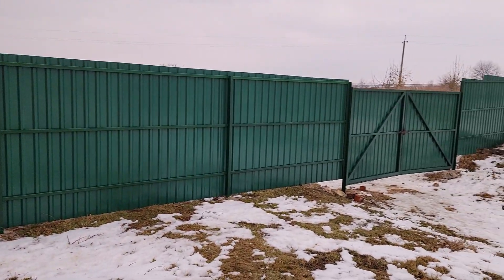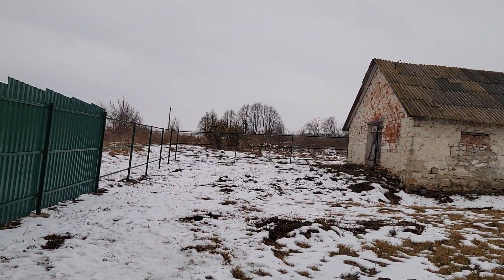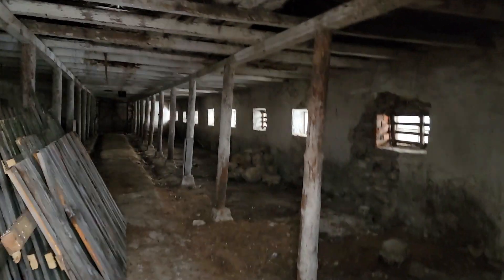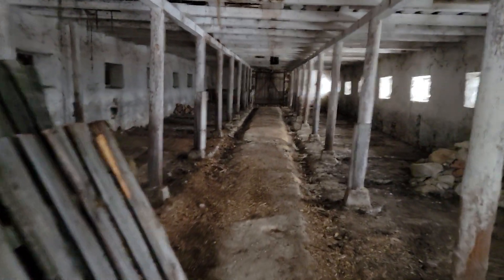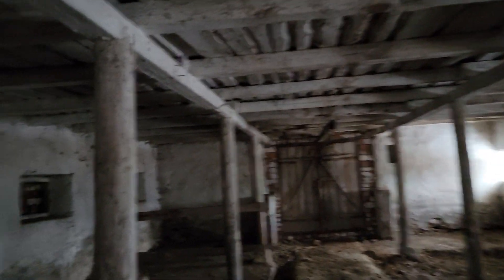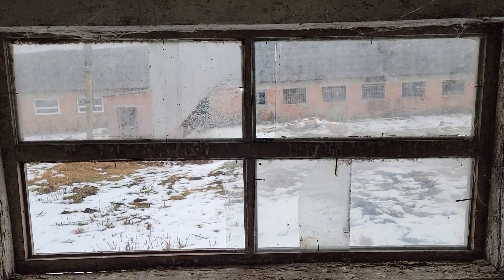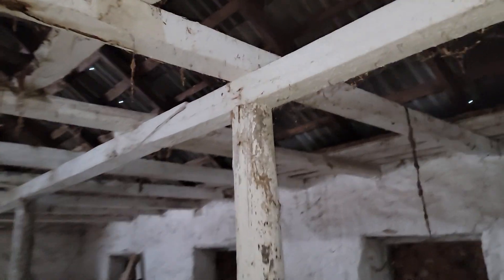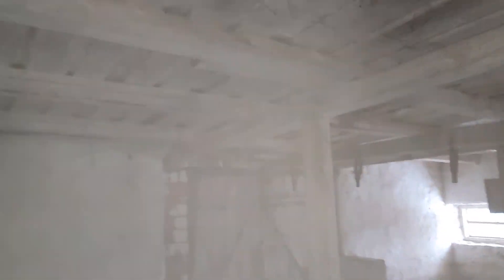Working on interior perimeter, ideas on what to do with 2nd big building.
Started on the back side of interior perimeter fence, ran out of material half way through. Talk about what to do in back half of the second big building.